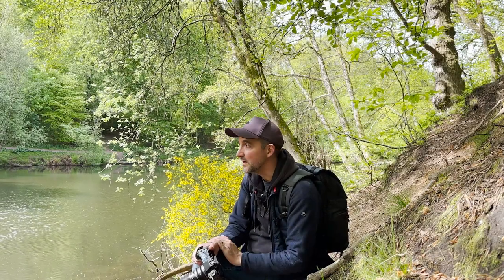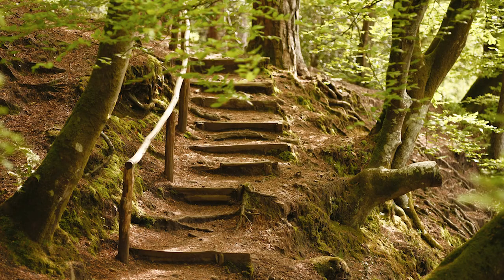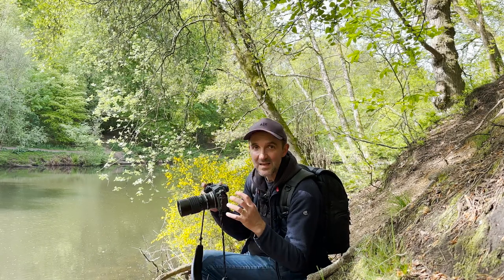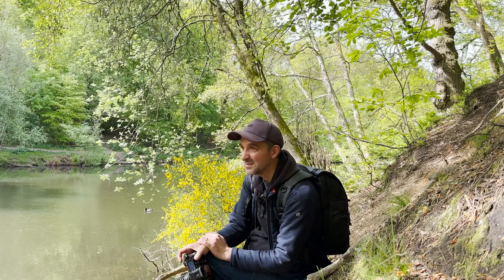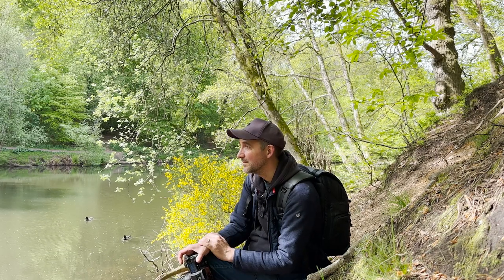The only Fujifilm JPEG recipe you'll ever need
This is my ultimate Fujifilm JPEG recipe settings to help you to have Kodak Ektar on your camera, so you never need to edit or do any post processing on a computer again, if you are someone who doesn't like post processing.

TIMESTAMP

0:00 - Intro
0:38 - The concept
2:03 - Example photos
3:15 - Kodak Ektar
6:00 - Conclusion
7:05 - Kodak Ektar recipe details

My Camera gear:

Leica Q camera
Leica SL camera

Sigma Art 85mm 1.4 lens

FUJIFILM X-T1 camera